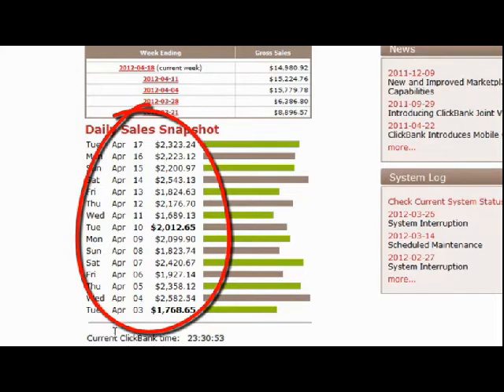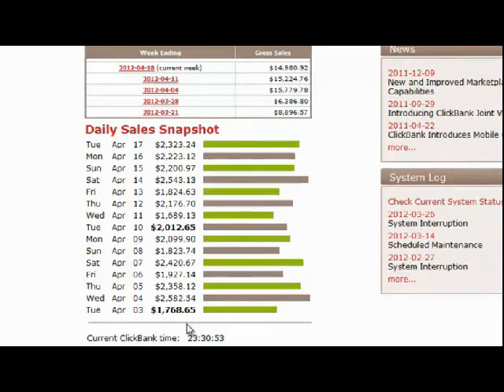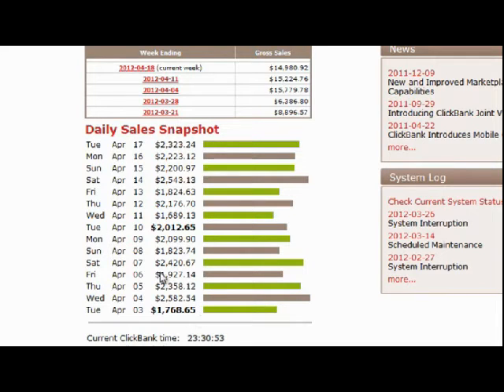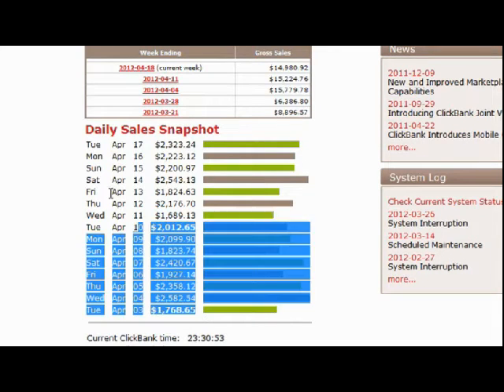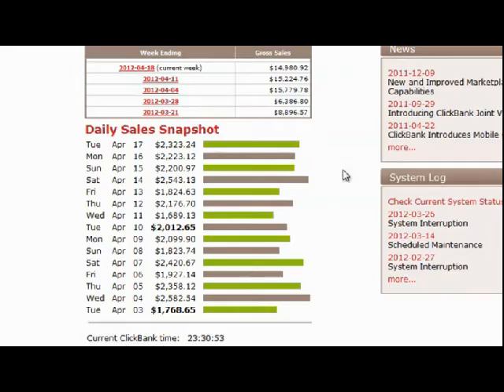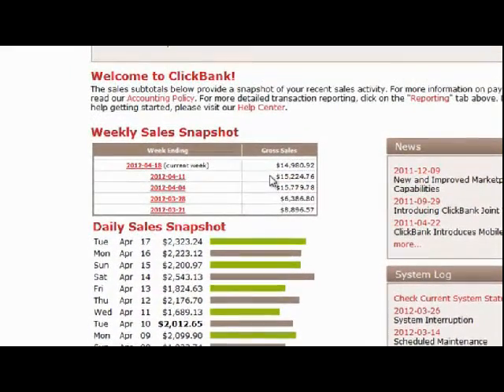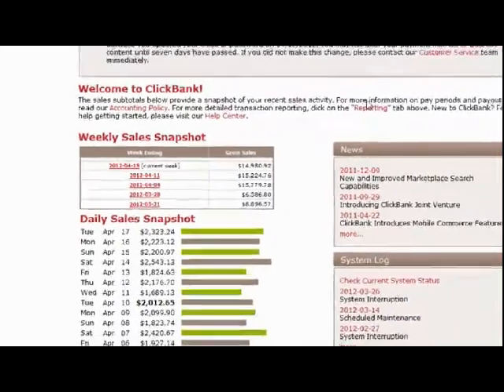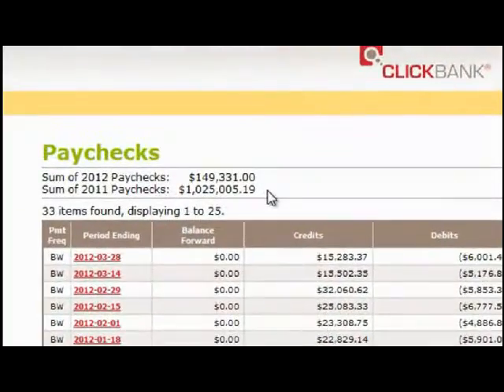4 Million Dollar Monster